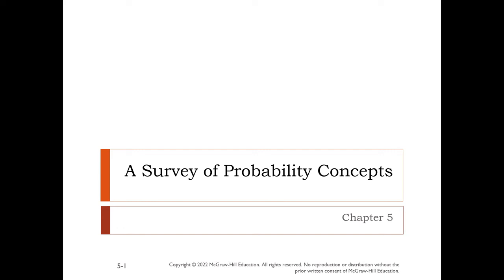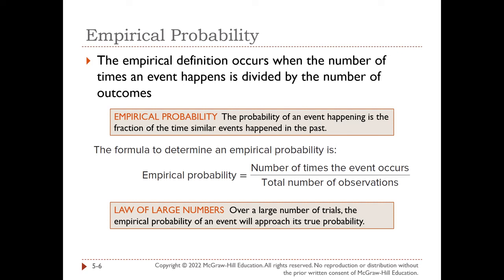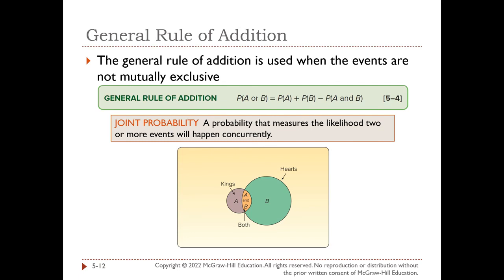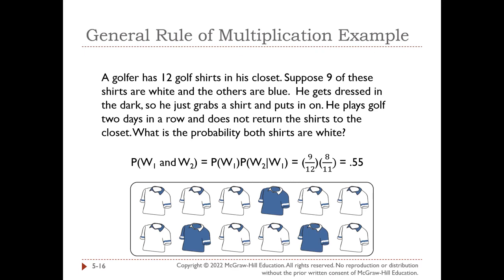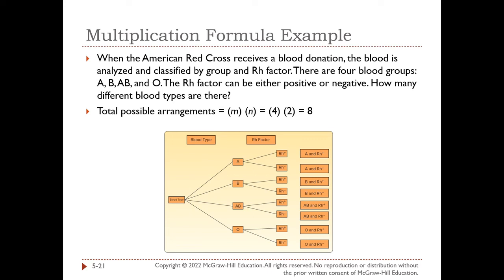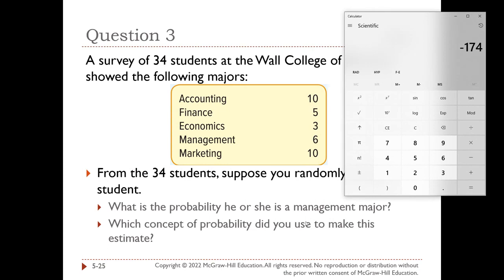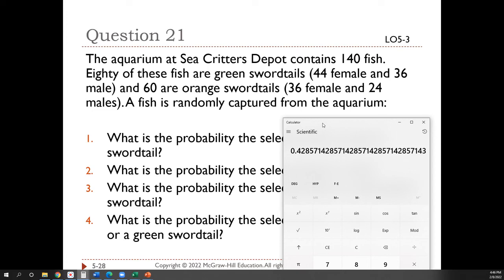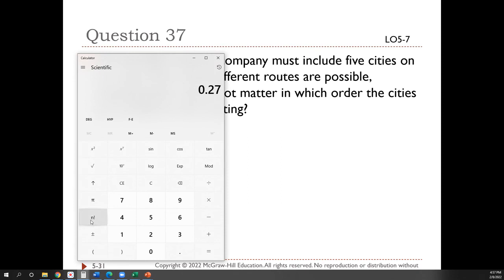BUSI 2305 Chapter 5 - A Survey of Probability Concepts Lecture